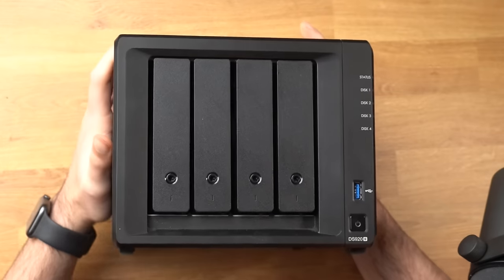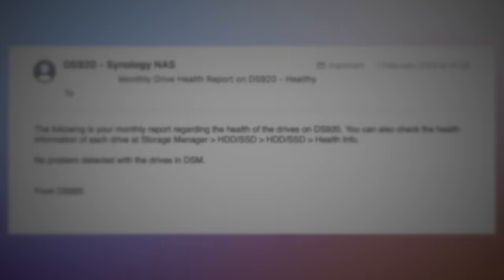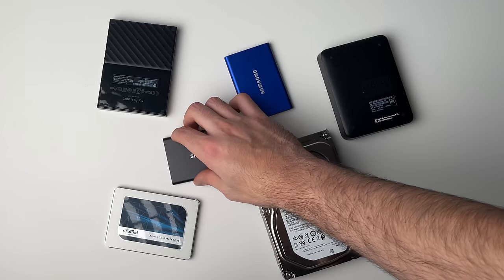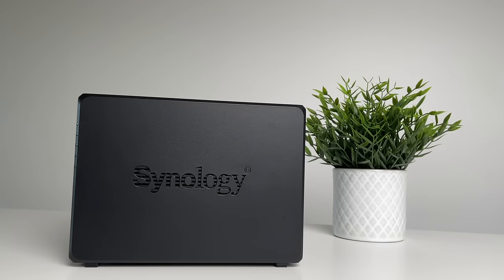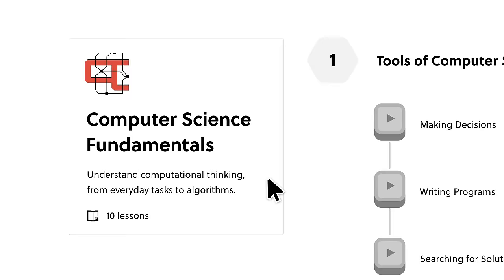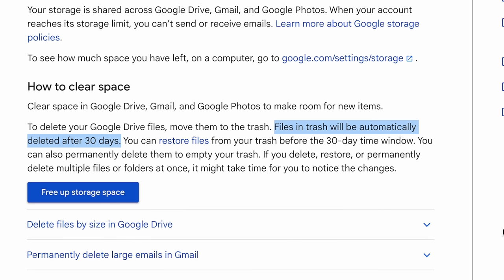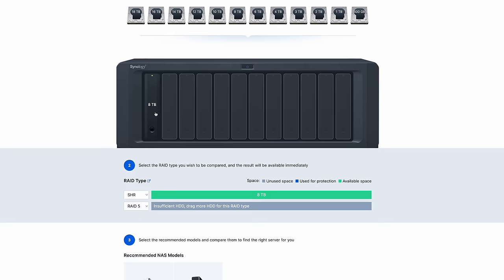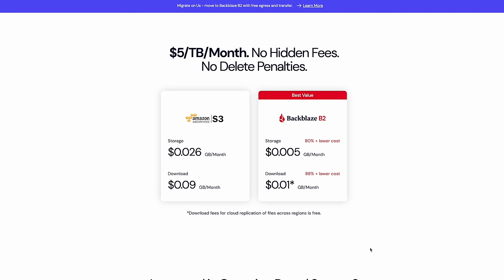Why You NEED a NAS (More Than Just Storage)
/ For 10 Gigabit

DS1522+ (this is the one I'd get right now)
(The DS1621 is at a price point that I'd rather have a DS1821+)

/ For everything BUT 10 gigabit

/ For just a file server

Always look for $/TB when it comes to hard drives. $25/tb is the most I'd pay. Preferably $20.